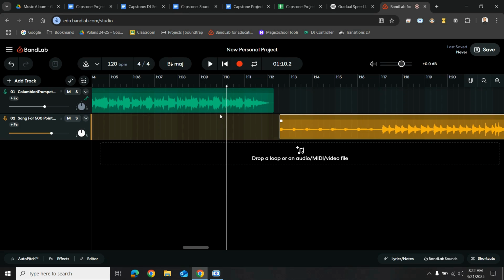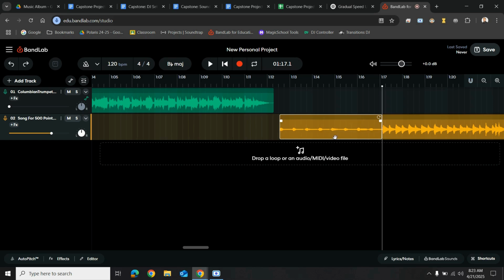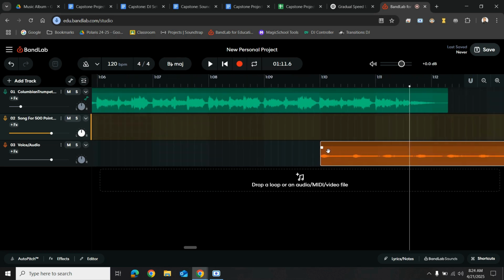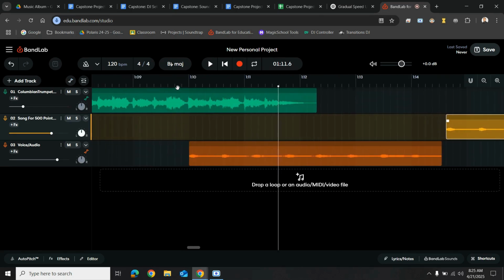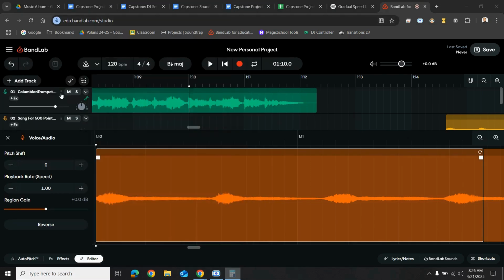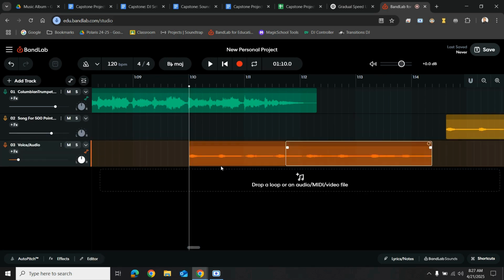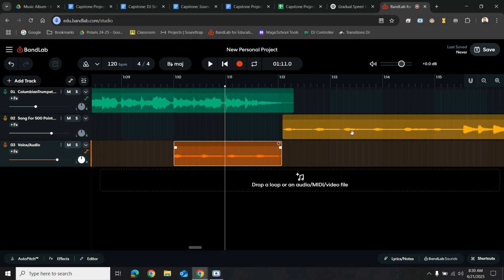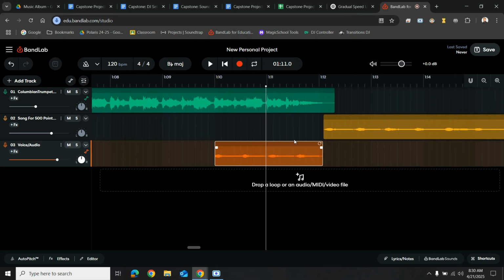Tempo Change in BandLab